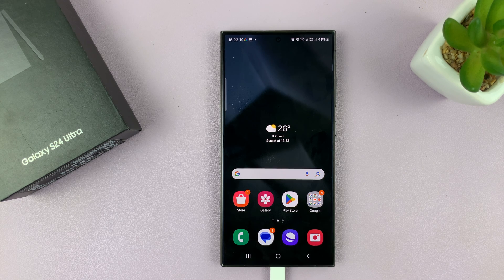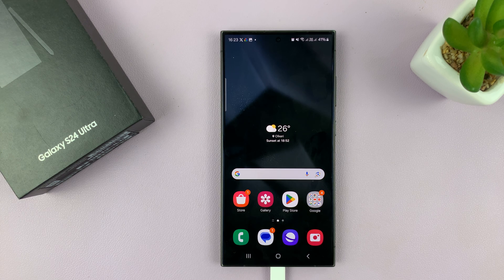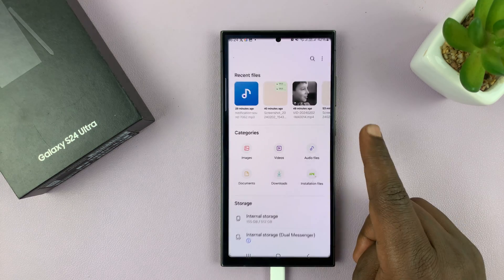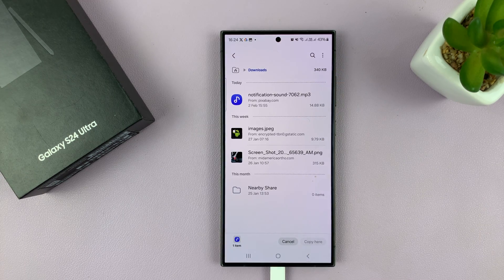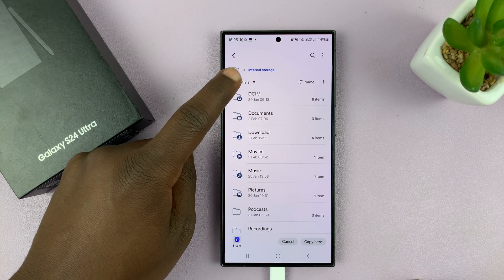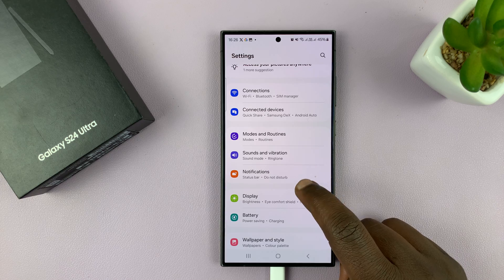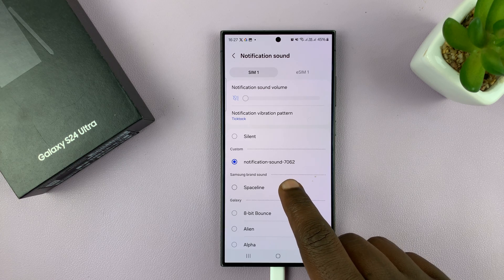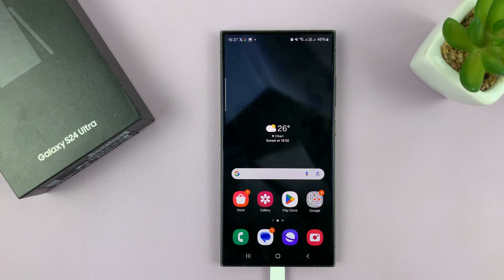Samsung Galaxy S24 / S24 Ultra: How To Add Custom Notification Sounds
Here's how to add custom notification sounds on the Samsung Galaxy S24, S24+, and S24 Ultra.

The Samsung Galaxy S24 and S24 Ultra are powerful devices that offer a plethora of customization options to cater to users' preferences. One such customization is the ability to add custom notification sounds.

Whether you want to personalize your device with your favorite song or a unique sound effect, the process is straightforward and can significantly enhance your smartphone experience. This tutorial will walk you through the steps to add custom notification sounds to your Samsung Galaxy S24 or S24 Ultra.

How To Add Custom Notification Sounds Samsung Galaxy S24
Open Settings
Select Sounds & Vibration
Select Notification Sound
Find & select the custom sound

Samsung Galaxy S24 Ultra (Factory Unlocked):

Samsung Galaxy A15:

Samsung Galaxy A05 (Unlocked):

Cell Phone Tripod Adapter